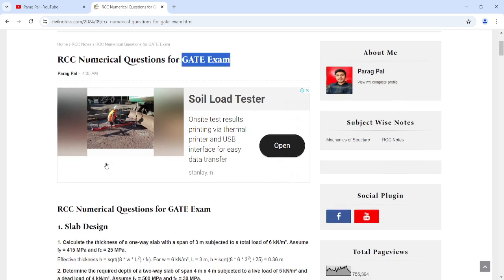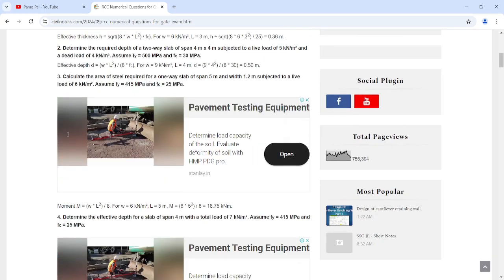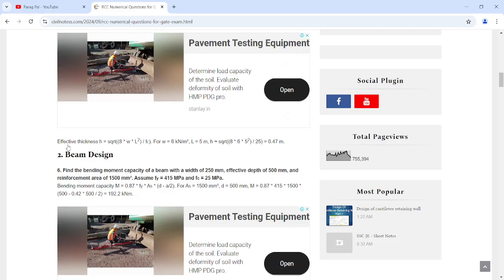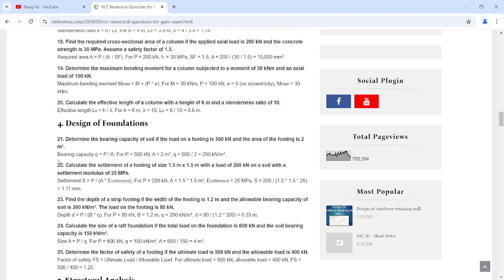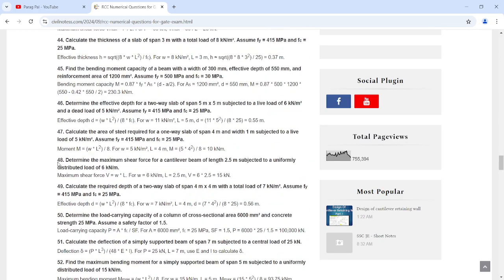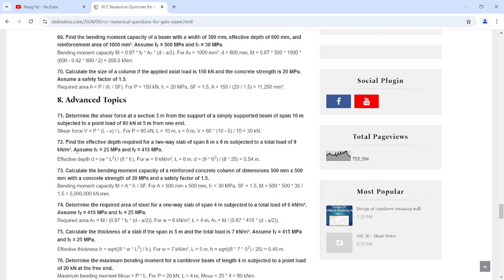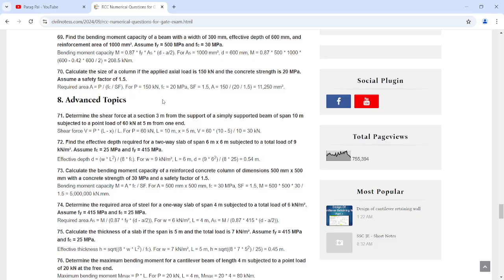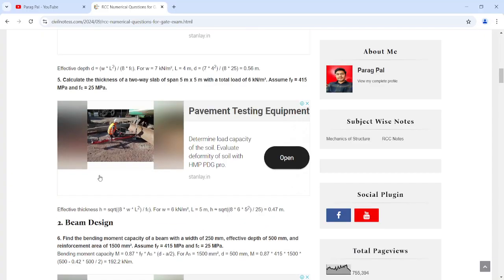100 RCC Numerical Questions with Answers Tricks for GATE Exam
100 RCC Numerical Questions with Answers Tricks for GATE Exam

Join us in this exciting video where we tackle 100 RCC numerical questions designed specifically for GATE exam preparation! We’ll share valuable tricks and strategies to solve these problems efficiently. Perfect for students aiming to enhance their understanding and performance, this video is a must-watch. Let’s conquer those numbers together!